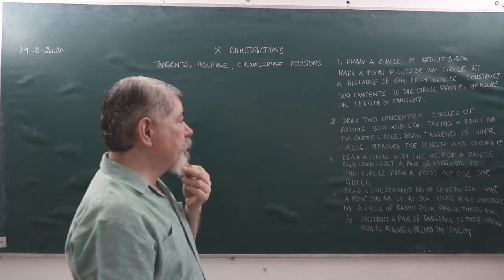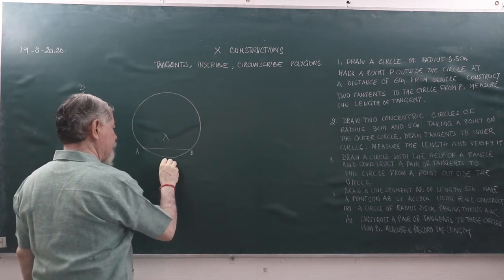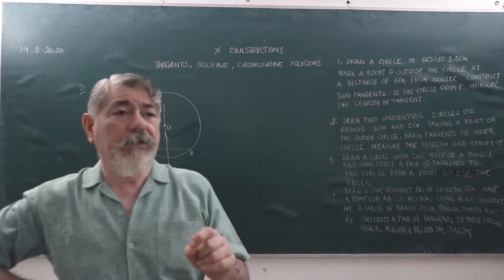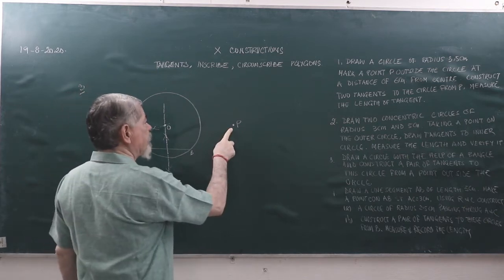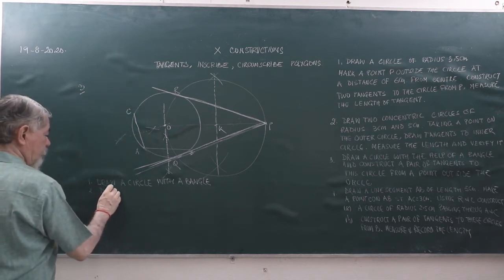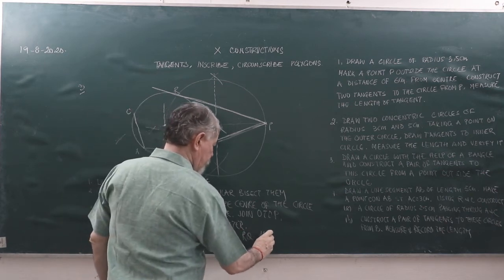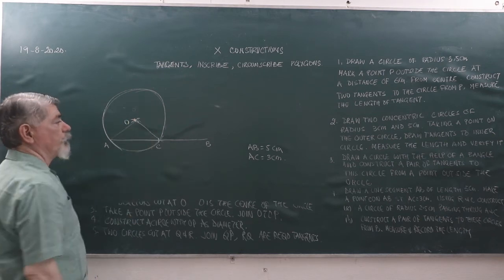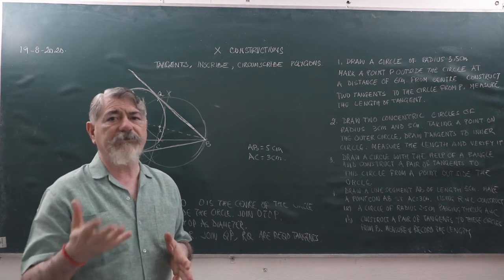Class 10 Constructions Part 2